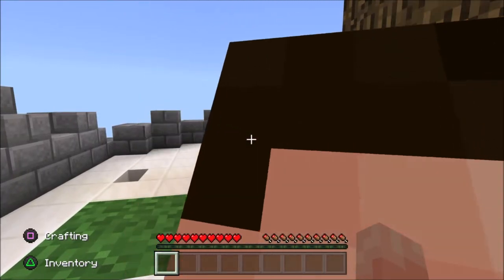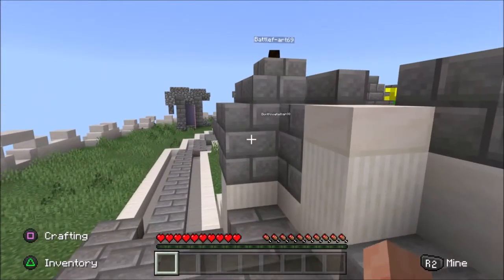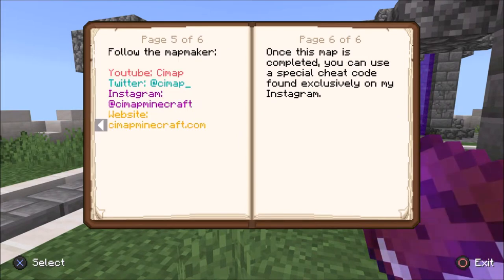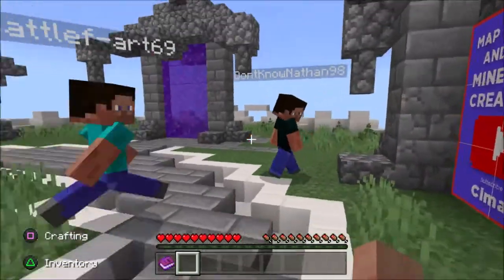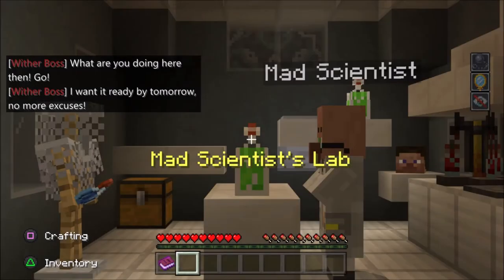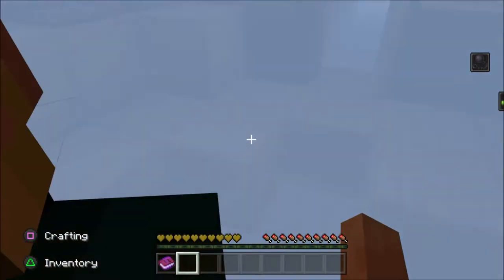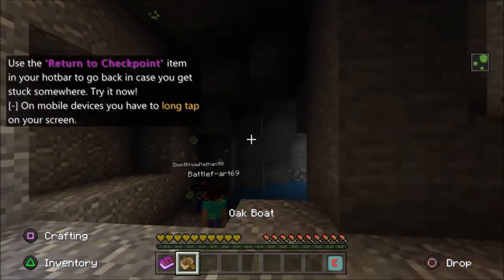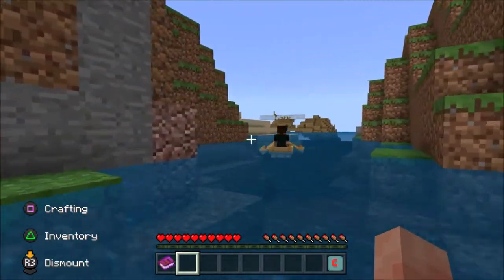Ant Sized Adventure! *Part 1* | Minecraft Adventure Map